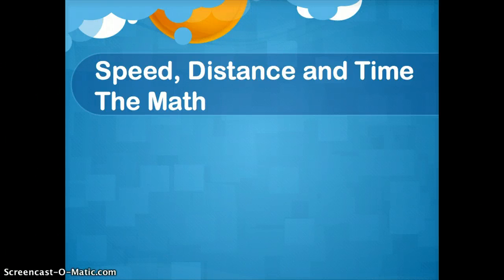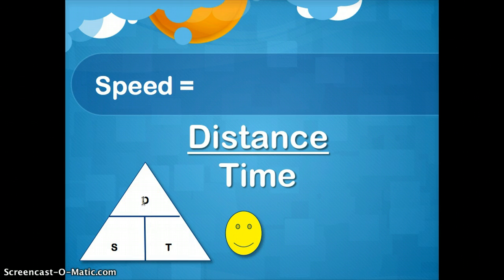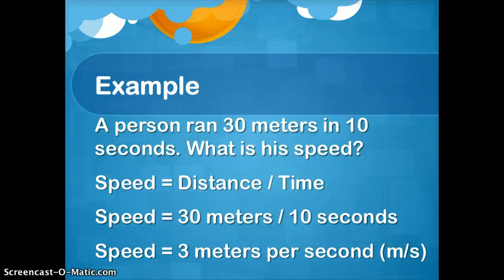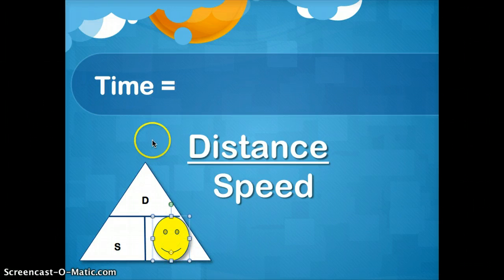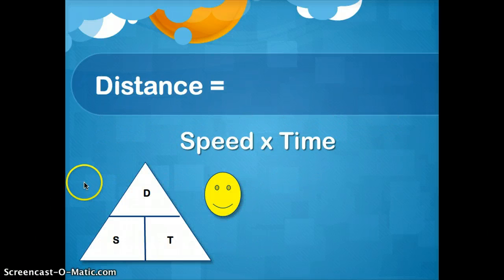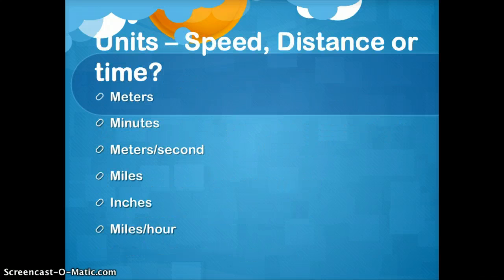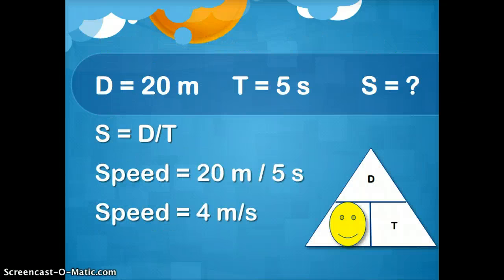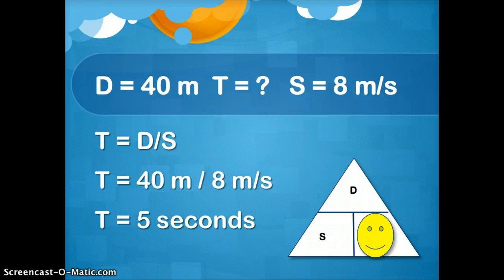Mr. Niemis' Flipped Lessons - Speed Distance and Time - The Math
Flipped lesson for Math of Speed